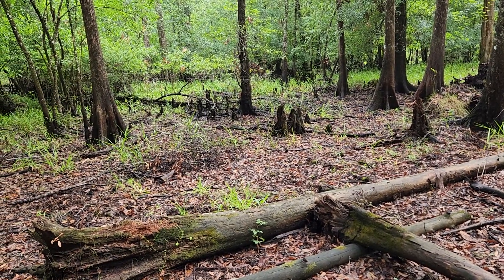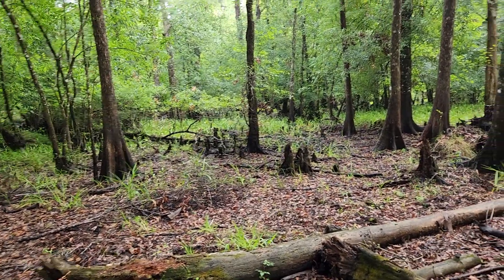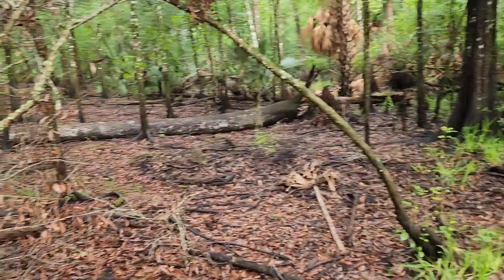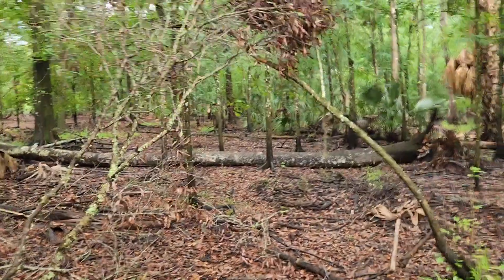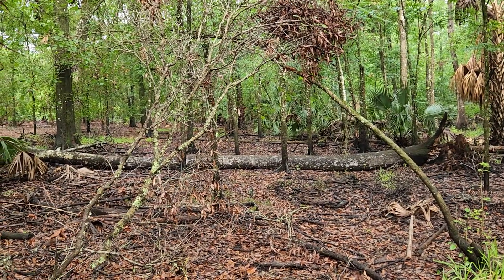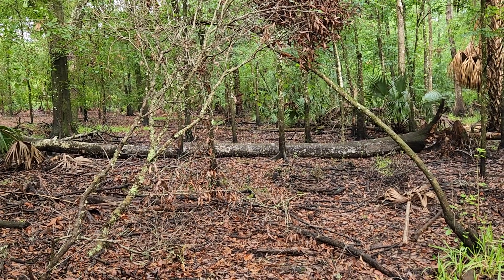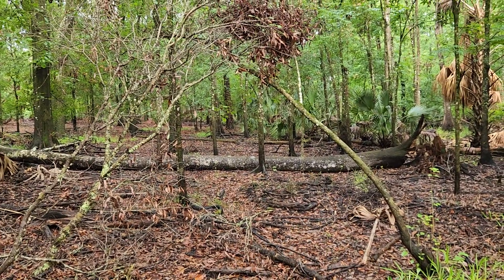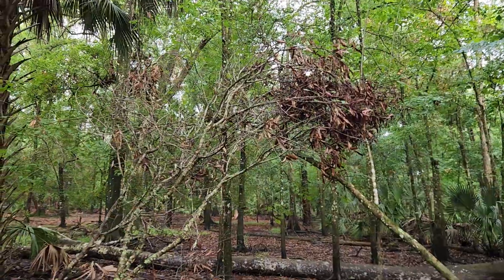Branches shoved in the ground together with an arch